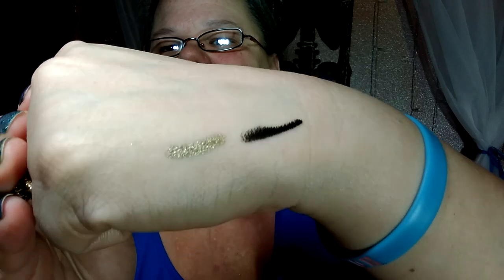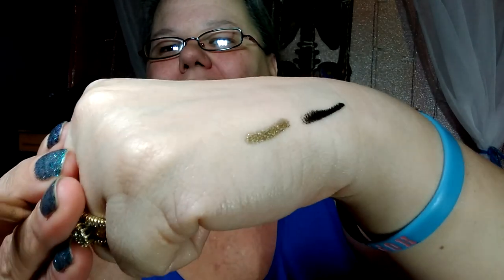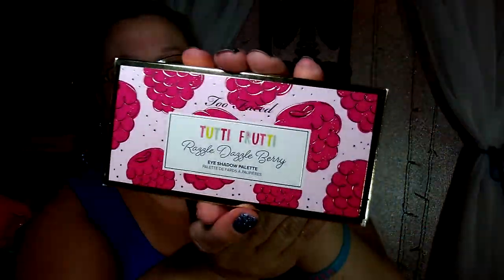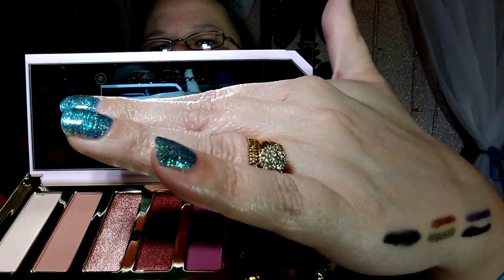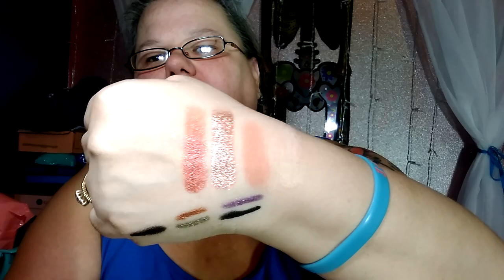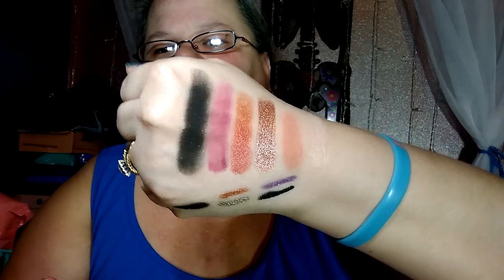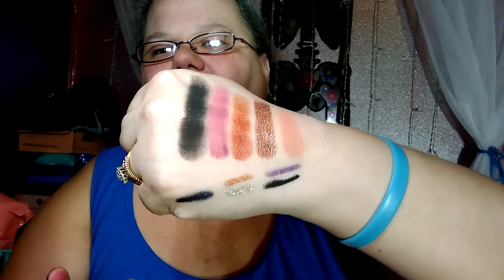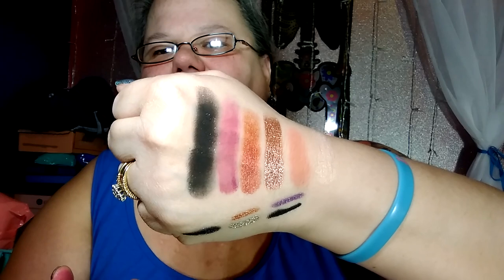Ulta Haul! New Too Faced pallet